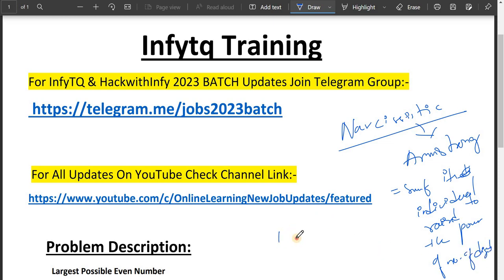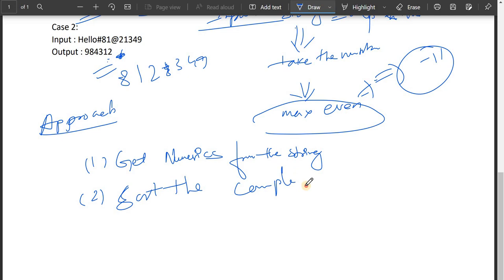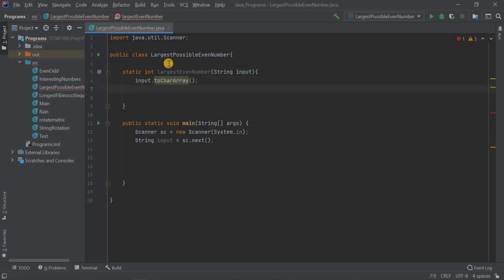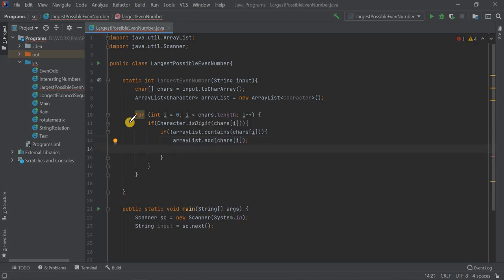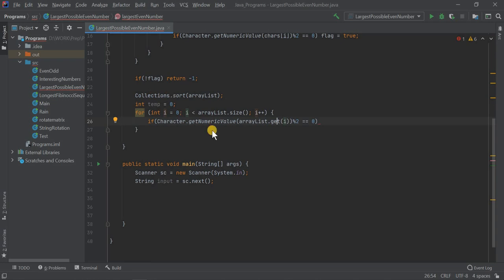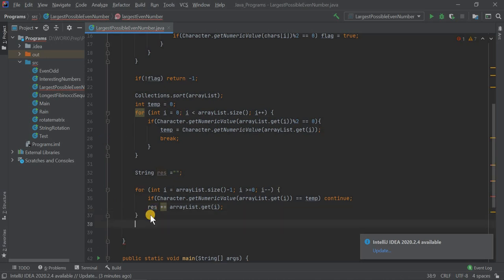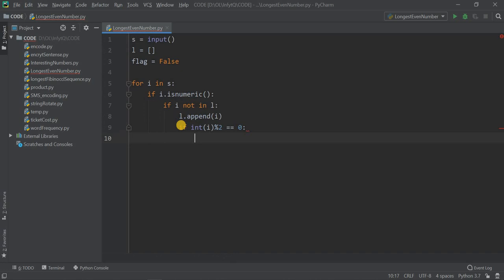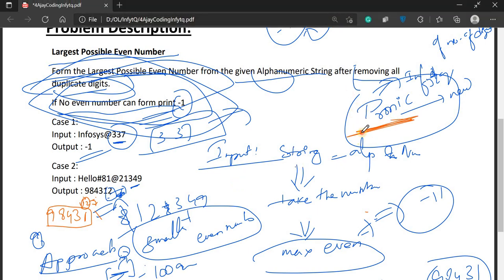Infytq Previous Year Coding Question | Largest Possible Even Number | 2023 BATCH Prep |PYTHON + JAVA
Hello everyone this video is related To InfyTQ 2023 Batch Coding Question so in the video if you have any doubt you can ask in the comment section.

💥💥Special Infytq & Hackwithinfy Exam Updates Telegram Channel Link:- 2023 BATCH

🔥📌Video Topics:-
online learning
infytq previous year coding questions 2023
infytq previous year coding questions
infytq coding questions
online learning lokesh bagora
infytq dbms preparation 2023
infytq 2023 batch dbms preparation
infytq
infytq 2023 preparation
infytq 2023 preparation
infytq 2023 python preparation
infytq 2023 python notes
infytq 2023 python series
infytq 2023 preparation
infytq 2023 preparation
infytq python notes
infosys recruitment 2023
online learning
inftyq